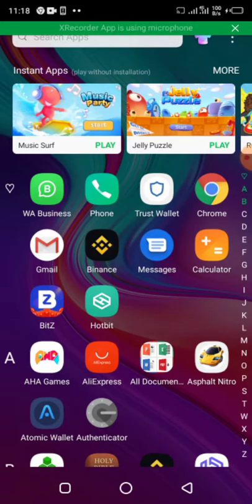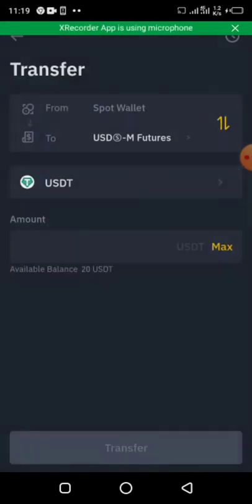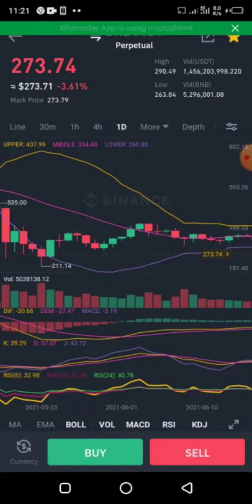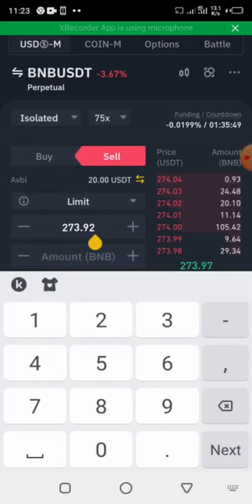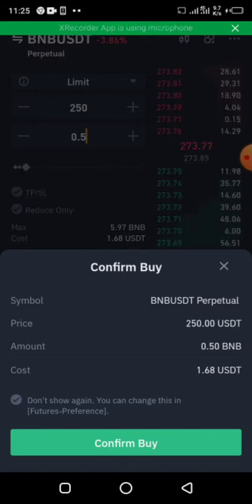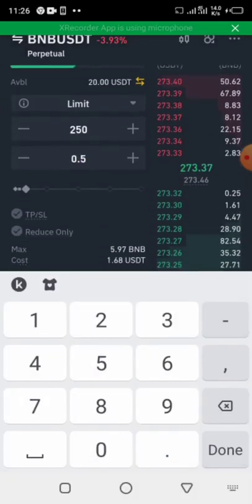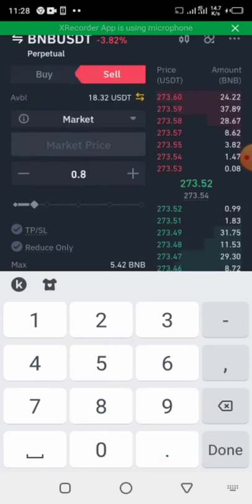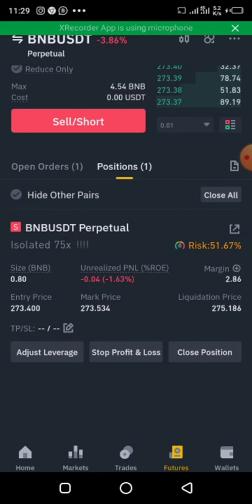o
how to trade on binance futures